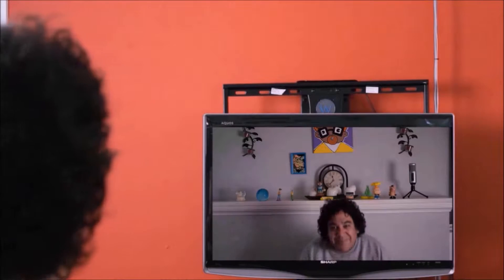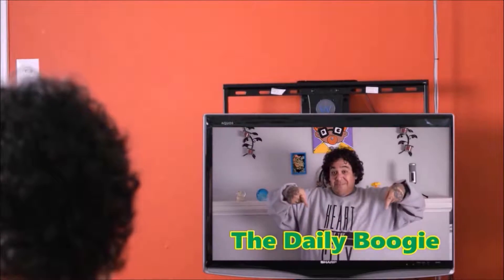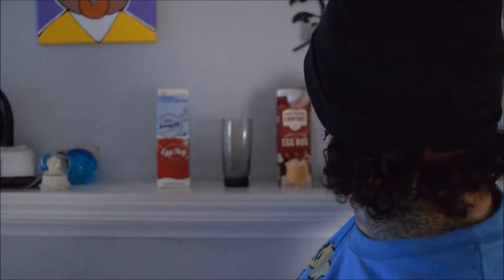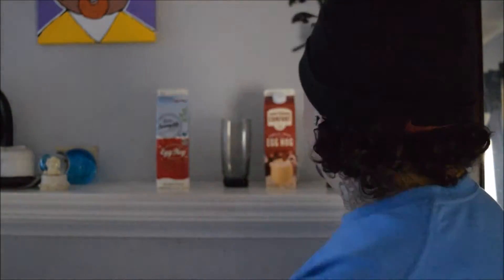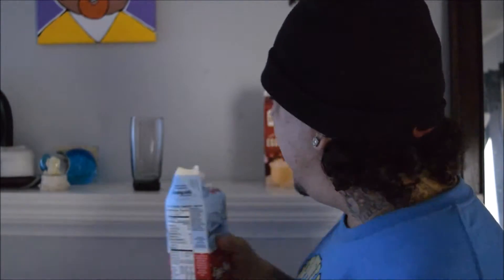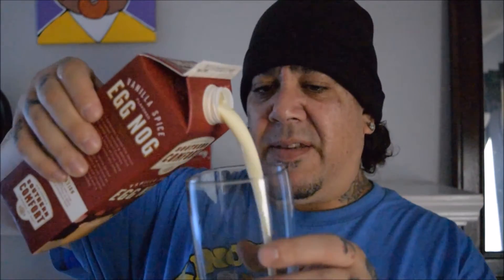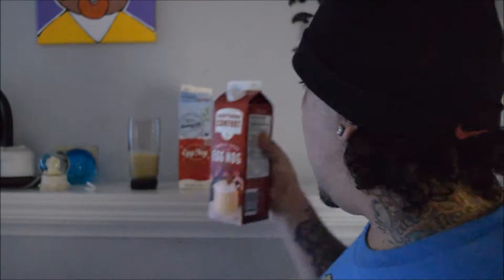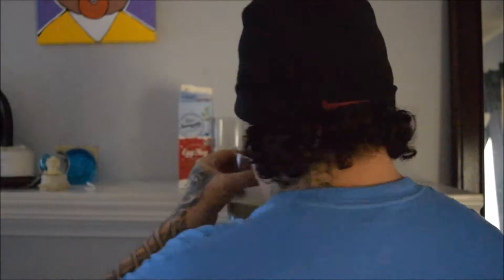Sunnyside Farms Vs. Southern Comfort Egg Nog Battle-TDB #309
Which of these 2 giants in Egg Noggery is the best tasting Nog on earth.Lets compare shall we.Yes we shall.

Everyday A New Video.Welcome To The Daily Boogie.